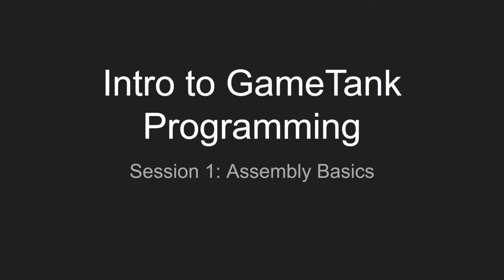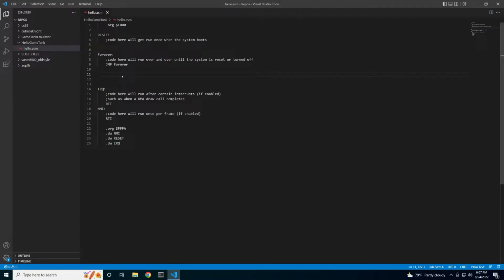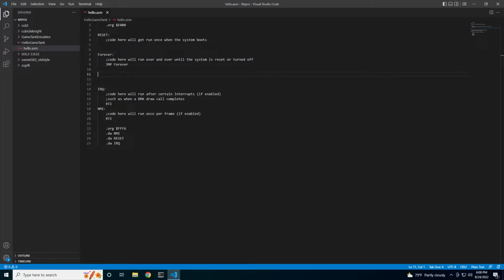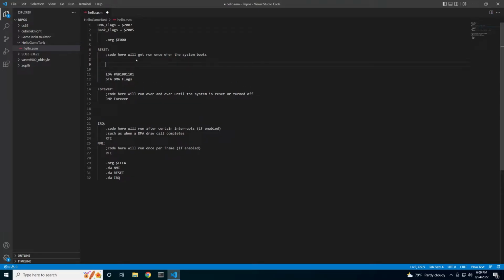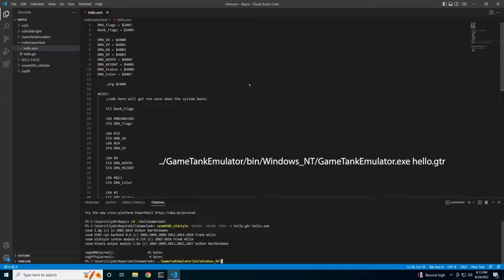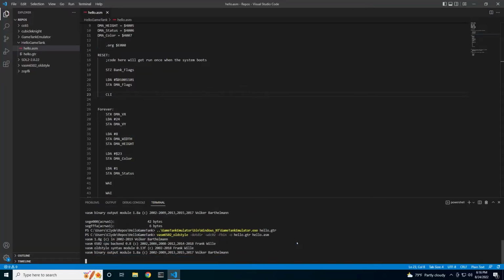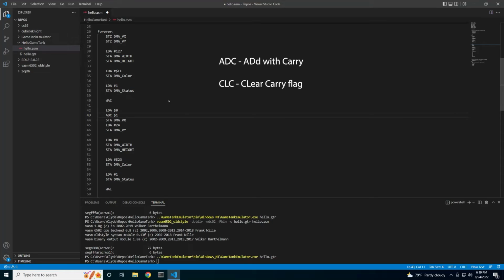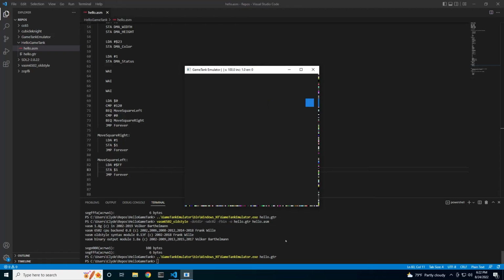GameTank Tutorial #1 - Some Assembly Required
This session introduces some basic 6502 Assembly concepts, and demonstrates how to draw hardware-accelerated colored rectangles.